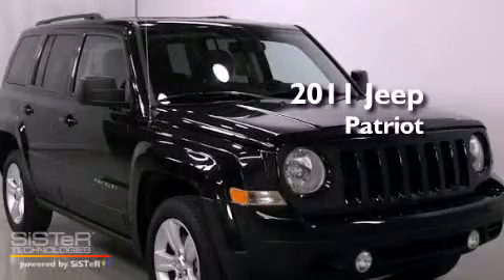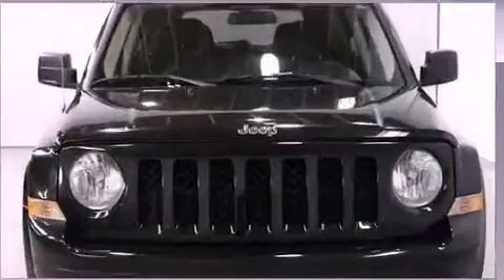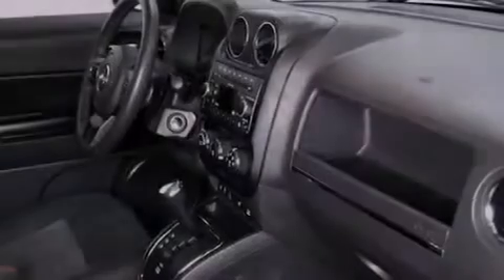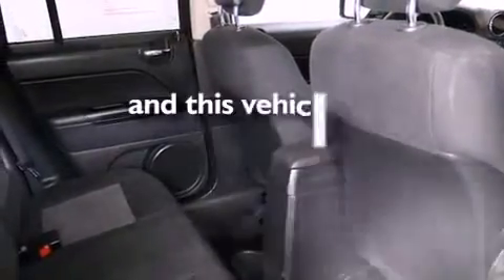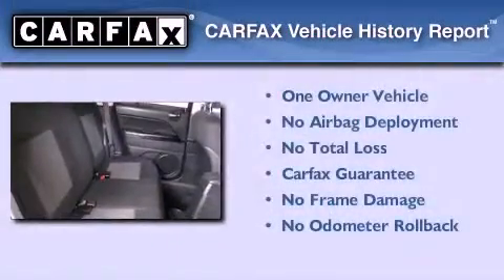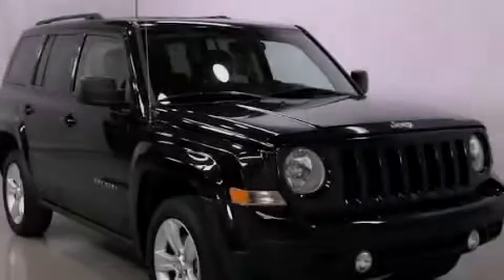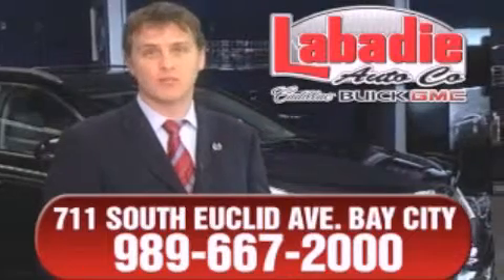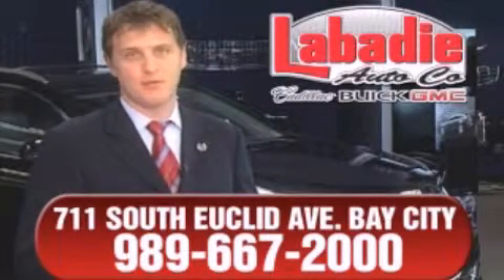2011 Jeep Patriot Bay City MI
Year : 2011
 Make : Jeep
 Model : Patriot
 Engine : 2.4L 4-Cylinder

 Exterior : BLACK
 Miles : 20,913

 Stock : 91034

 Preowned 2011 Jeep Patriot  MI